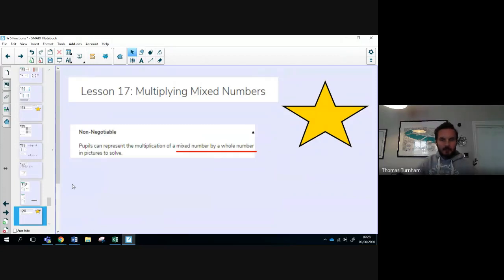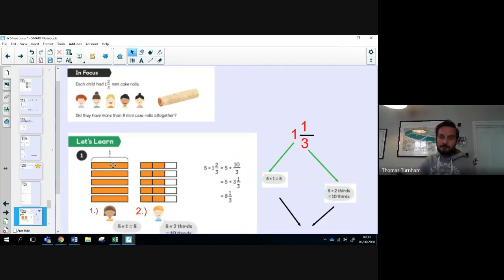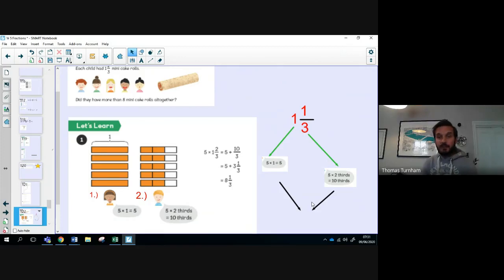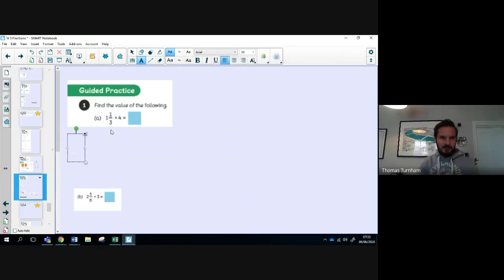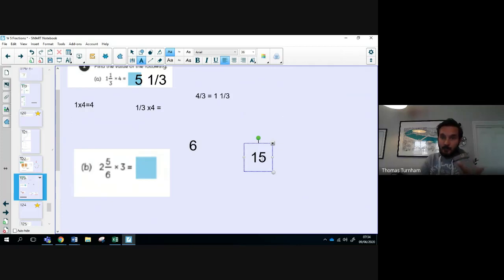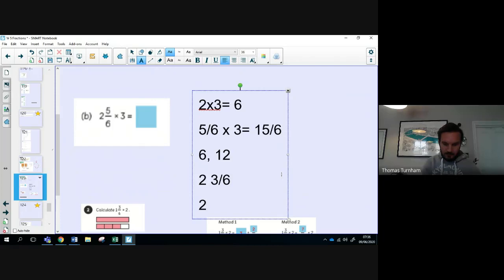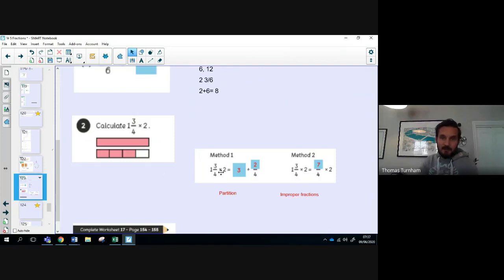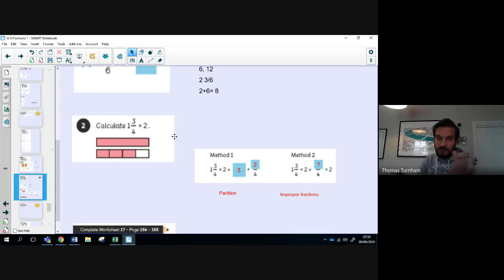Fractions Week 5 lesson 4